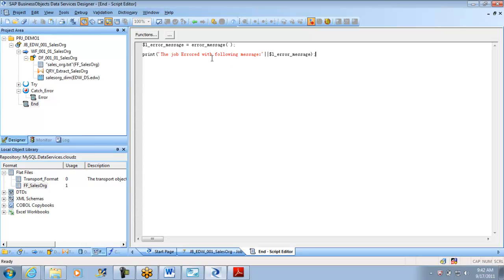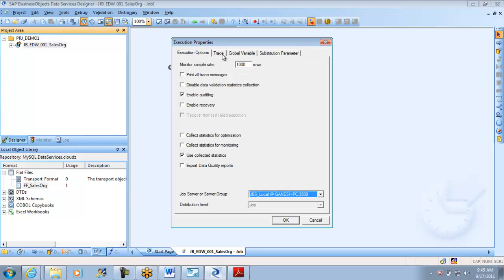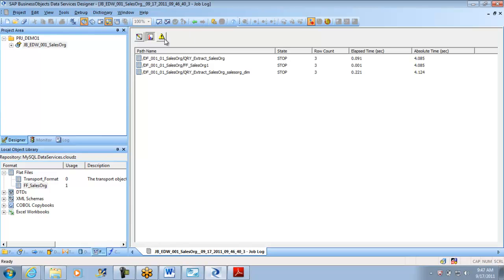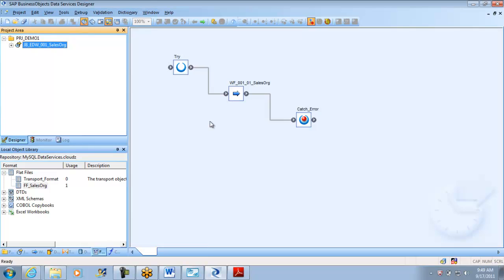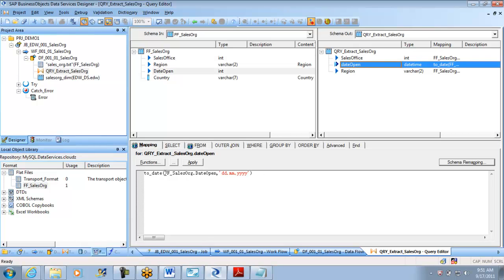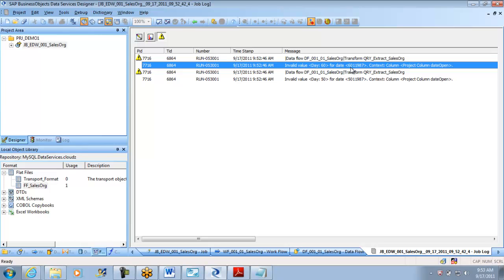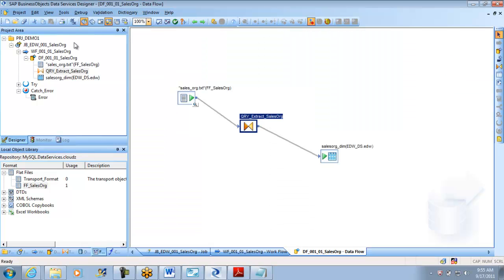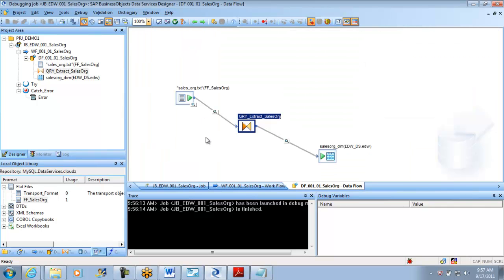Day5_BODS_Designer_Deep_Dive_Session7.mp4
Deeper and Deeper on teh BODS Designer